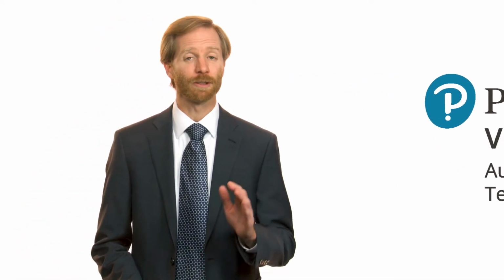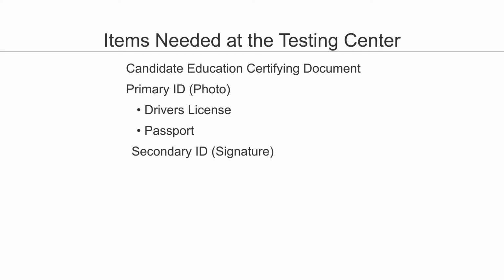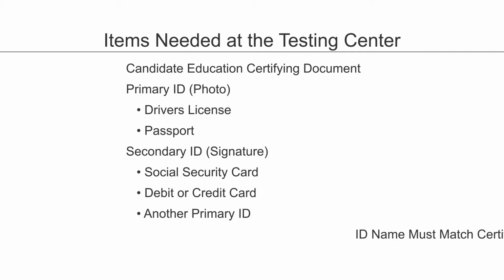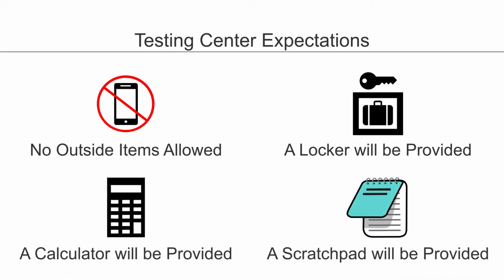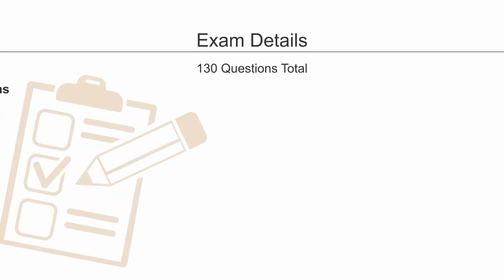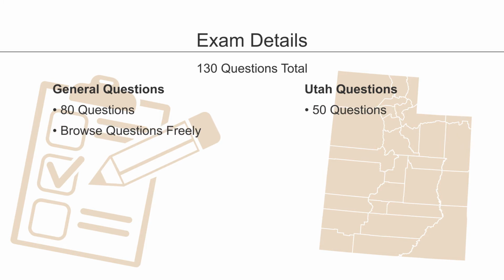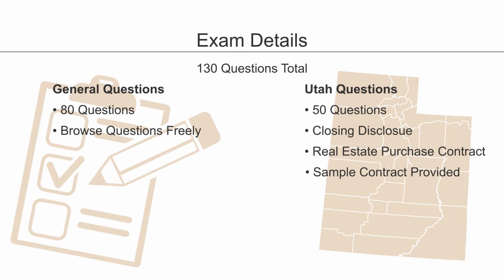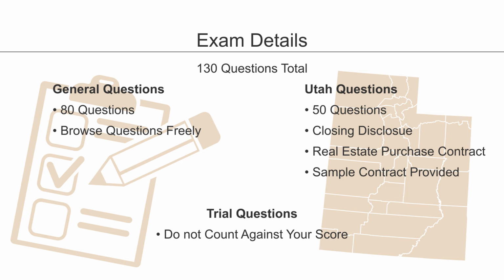The Real Estate License Exam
Learn what to expect when you take the pre-license exam, and what you will need to bring with you.